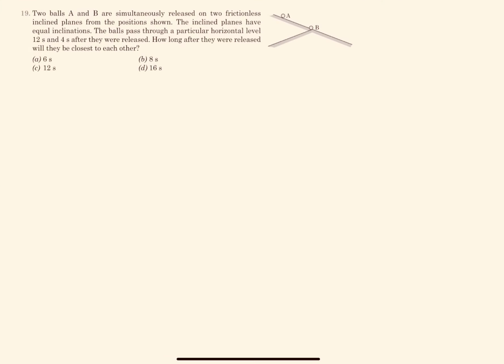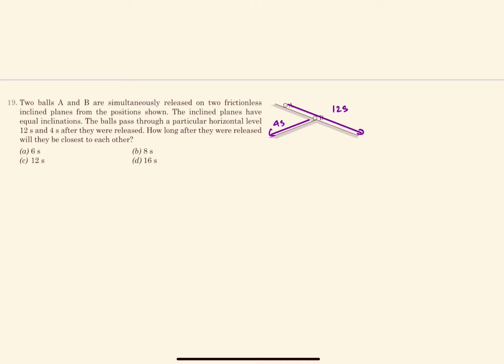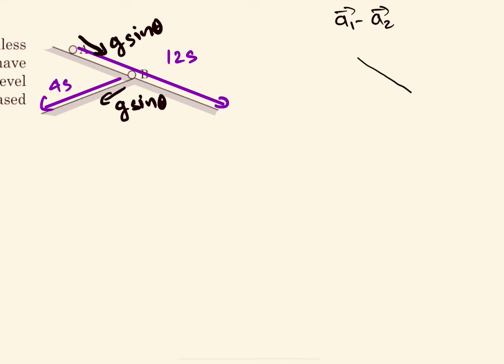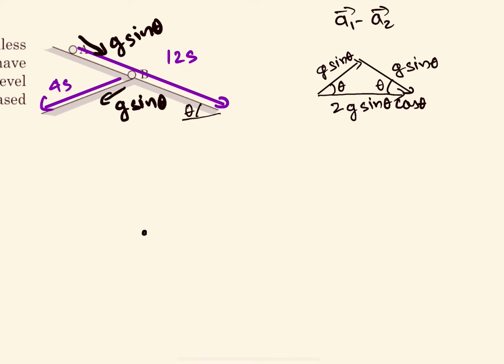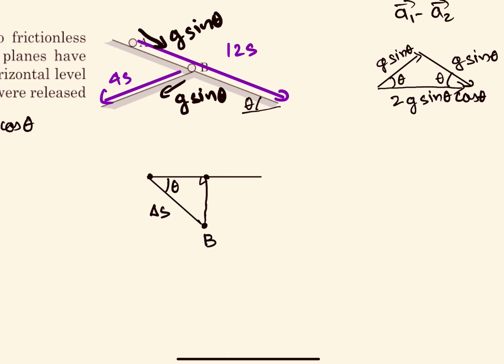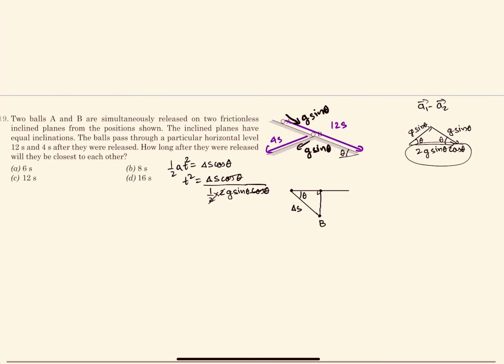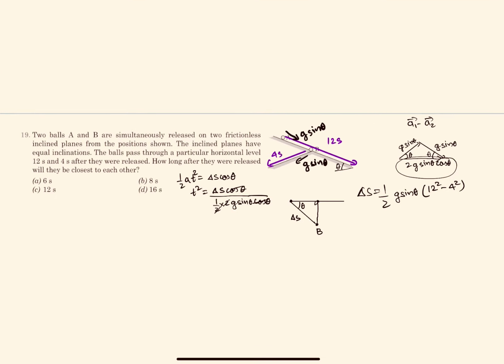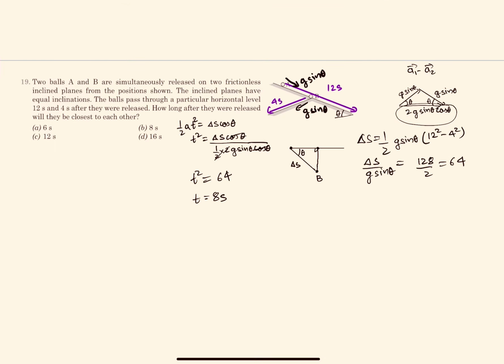obj 19@chatup707 Pathfinder Kinematics